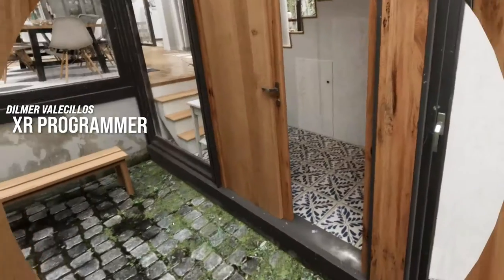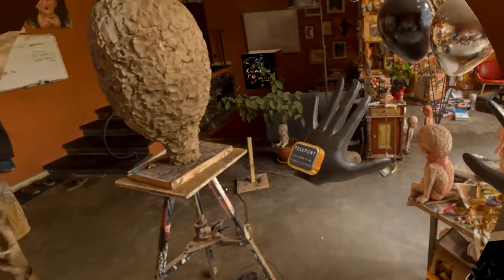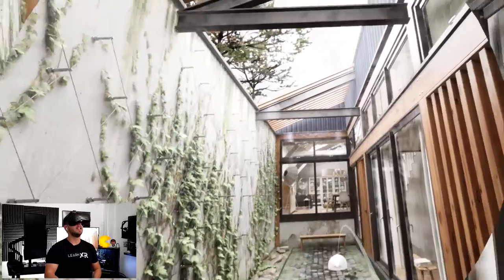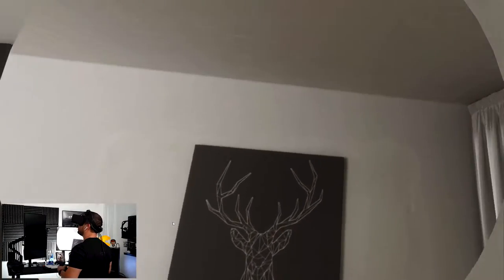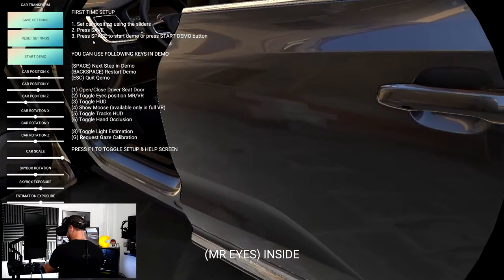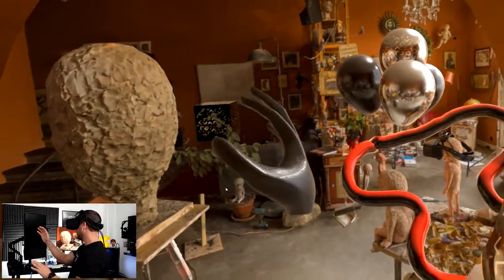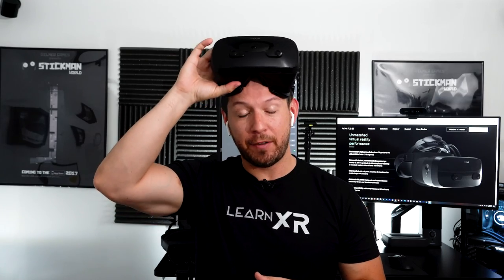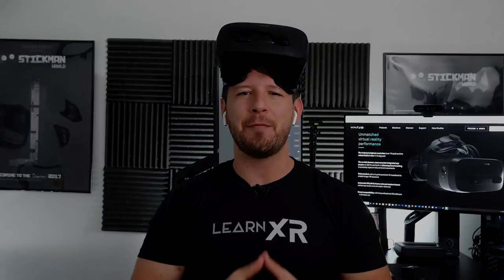Varjo VR-3 The World's Most Realistic Virtual Reality Device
It took a few months to get all the requirements for Varjo VR-3 but it was way worth the wait and investments. In today's video I show you what additional requirements are needed to run the Varjo VR-3, what equipment I had to get such as HTC Vive Controllers, SteamVR Base Station 2.0, and literally make sure my PC had at least the minimum requirements.

If you missed the unboxing video of the Varjo VR-3 make sure to watch it

I didn't mention pricing because it felt out of touch, however you can find pricing information at: